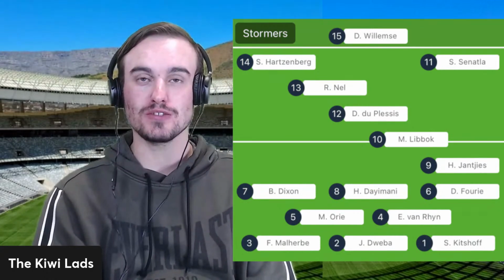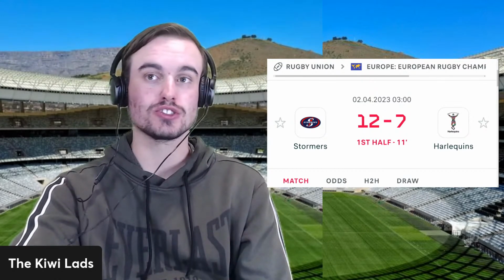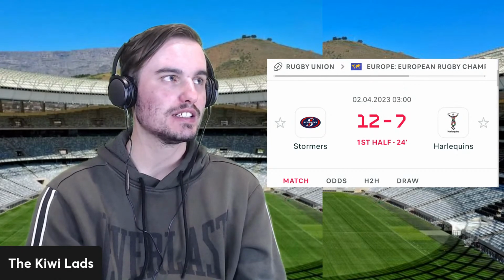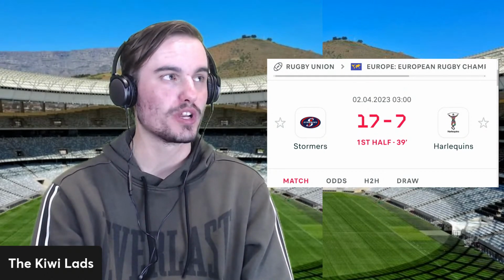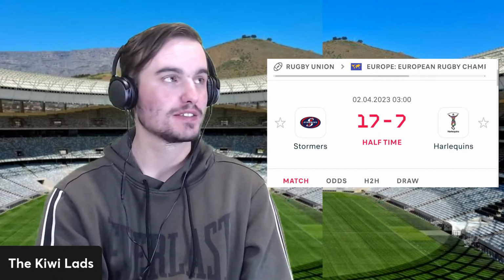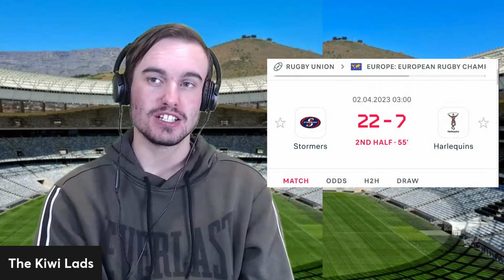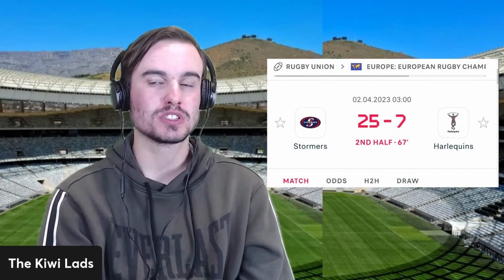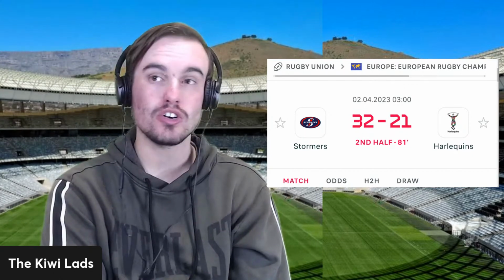STORMERS vs HARLEQUINS Champions Cup 2023 Round of 16 Live Commentary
In this video I am watching the STORMERS vs HARLEQUINS Live Match from the Champions Cup 2023 Round of 16 and showing my Live Reaction as well as providing my own Stormers vs Harlequins Live Commentary. This HARLEQUINS vs STORMERS Live Match looks like it could be a very interesting one as it is a part of the Round of 16 of the Champions Cup 2023 Competition. This is Match 5 for both HARLEQUINS and the DHL STORMERS as we move through the Champions Cup Competition. This Stormers vs Harlequins Champions Cup Rugby Live Match could go either way. Throughout this Champions Cup 2023 Livestream I am mentioning the 2023 Squads and my Heineken Champions Cup 2023 Live Predictions as well as my Harlequins vs Stormers URC Live predictions. The game is being played in South Africa which gives the DHL Stormers the home advantage. This Stormers vs Harlequins Rugby Live match will be a good opportunity to see some talented players from both the DHL Stormers and Harlequins get a chance to show off their skills.

If you enjoy this STORMERS vs HARLEQUINS Live Stream, please leave a Like and Subscribe and let me know what you think of my STORMERS vs HARLEQUINS Live Commentary and also who you think will win the European Rugby Champions Cup 2023 Competition.